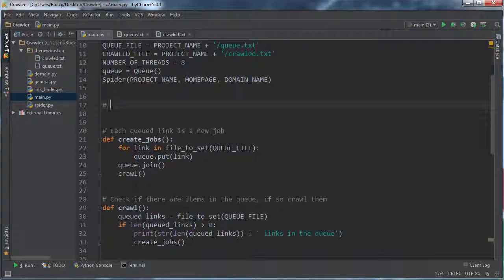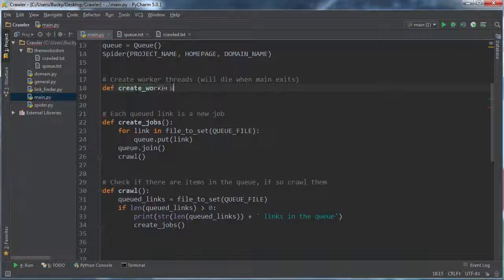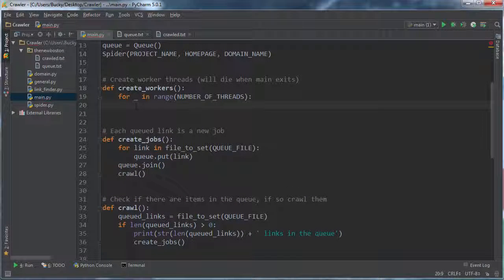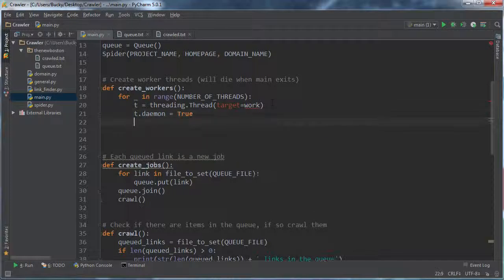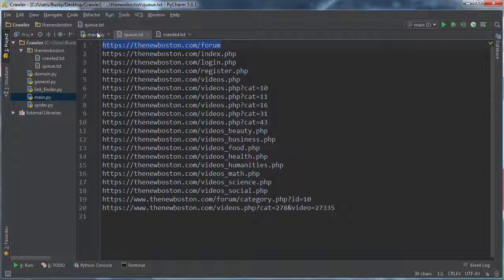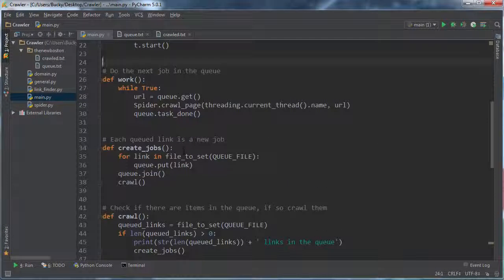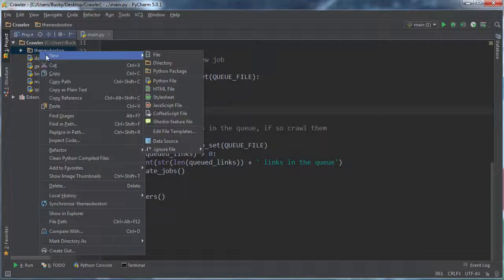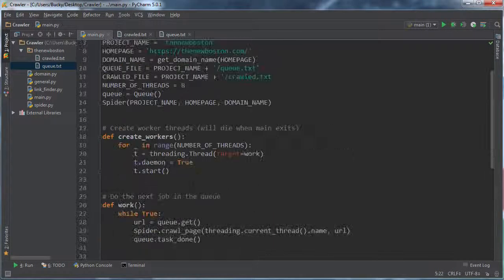Python Web Crawler Tutorial 17 Running the Final Program